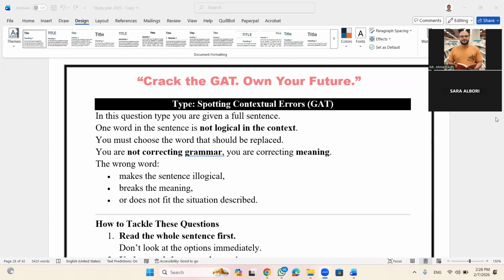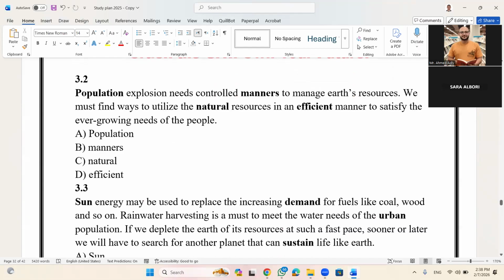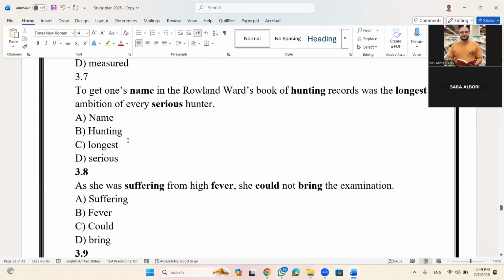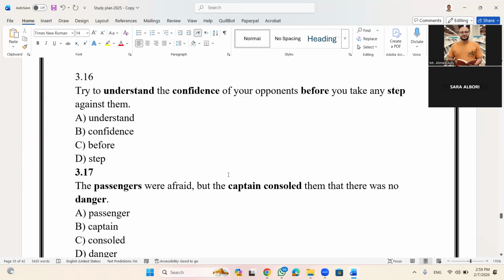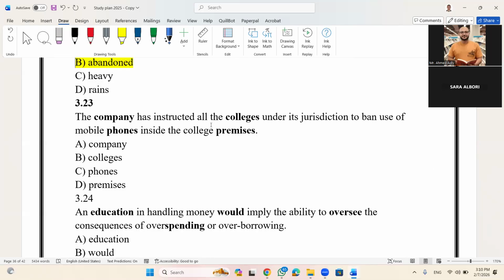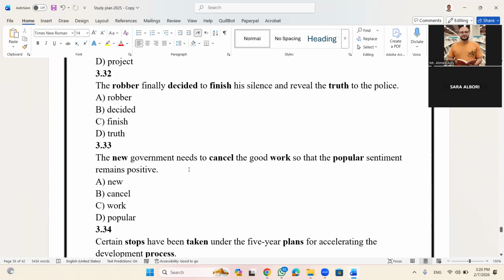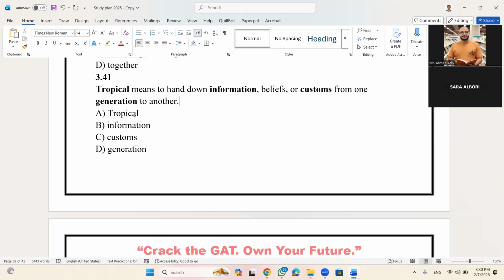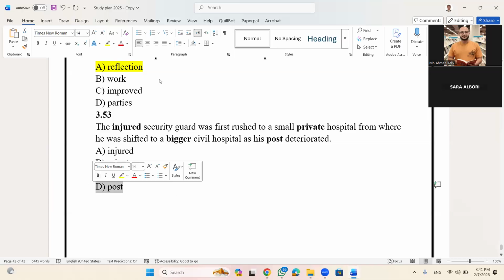GAT Verbal | Spotting Contextual Error (Step-by-Step Strategy)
In this lesson, we break down Spotting Contextual Error questions in the GAT Verbal section in a simple, practical way.
You’ll learn how to understand the sentence, detect the strange word, test replacements mentally, and avoid common traps where words are grammatically correct but logically wrong.

✅ What you’ll learn:

How to understand the general meaning of a sentence

How to spot the word that doesn’t fit the context

How to test better replacements mentally

How to avoid common exam traps

How to isolate parts of the sentence if you get stuck

📘 Perfect for GAT students who want to boost their verbal score with smart strategies, not memorization.

By Mr. Ahmed Adly
Ivy English Academy